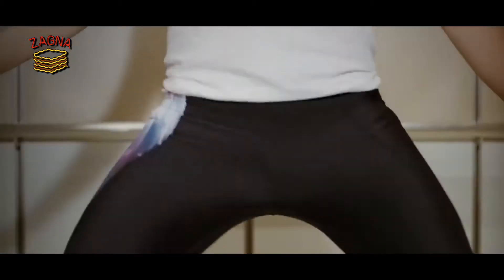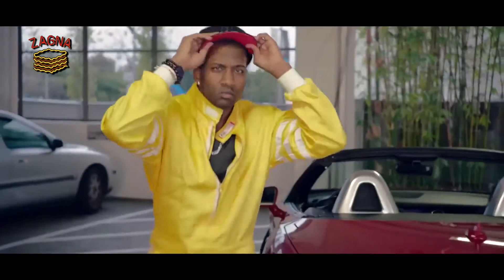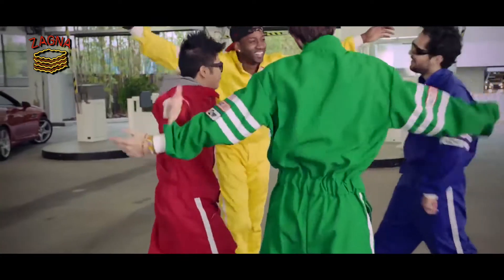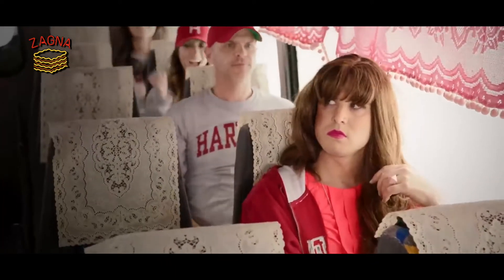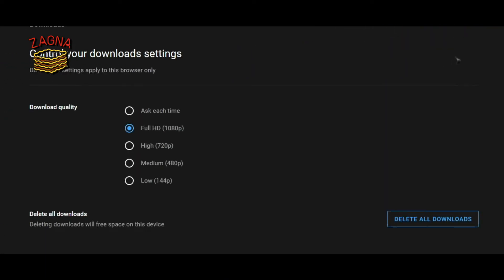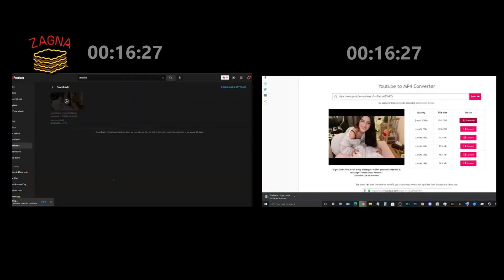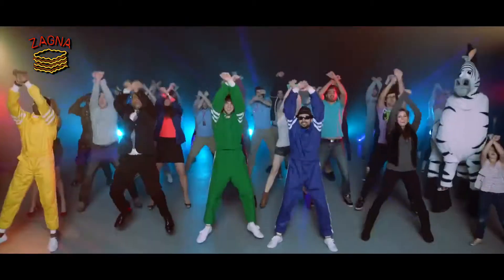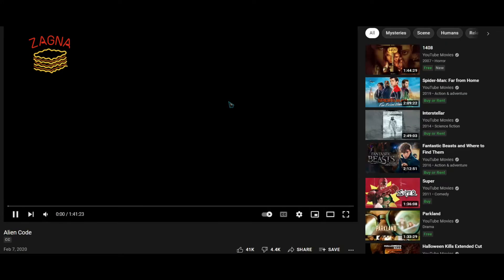YouTube's "Download" Button Is a Joke (YouTube Premium "Scam")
YouTube has made many mistakes, but this one is basically a scam. YouTube Premium features a "download" button. The only problem is, it's so limited, that it's useless. It's a shame when a free to use website offers more value than a premium subscription. This is what happens when you add "fake value" to a subscription to appeal to more consumers.